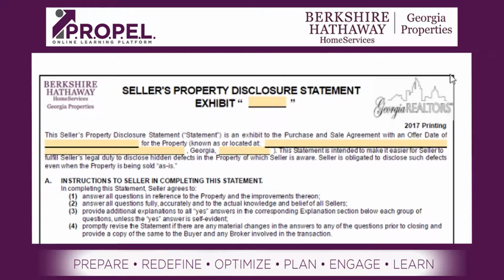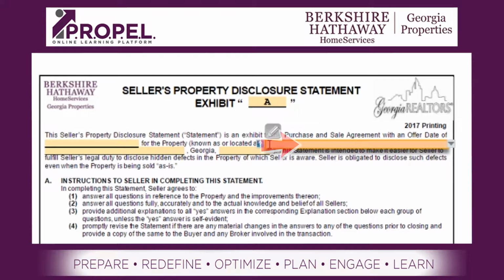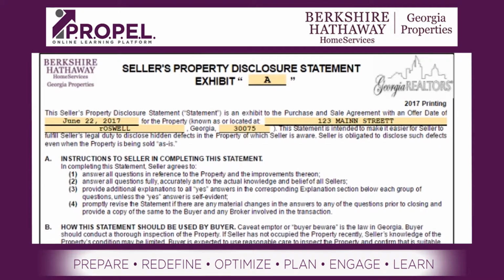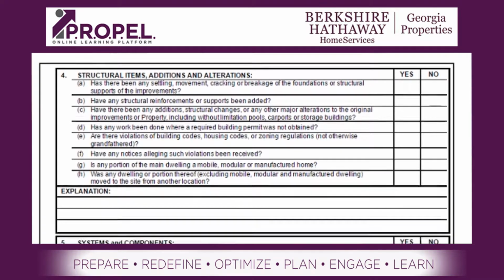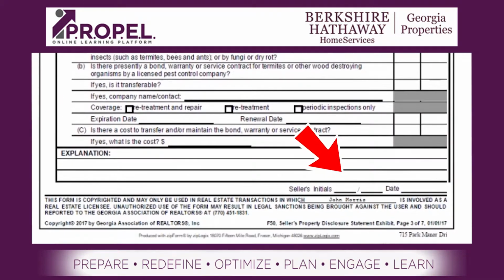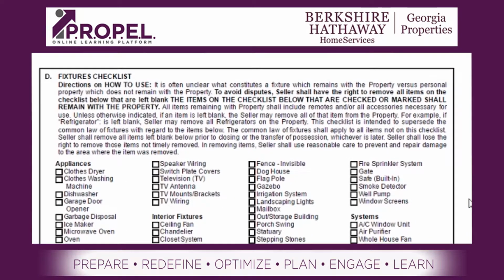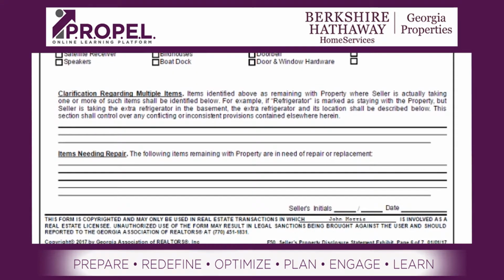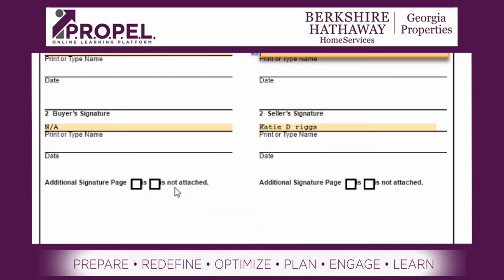Property Disclosure Statement